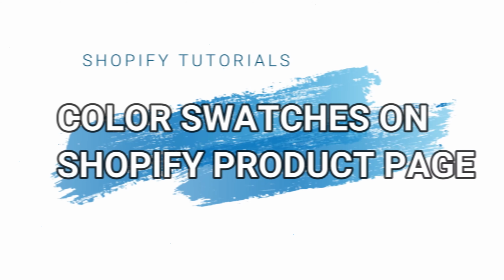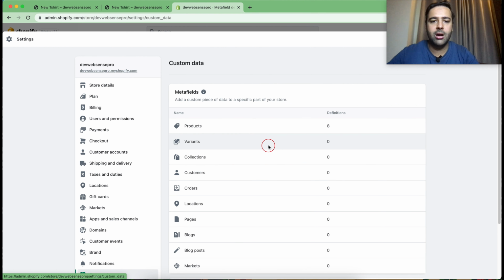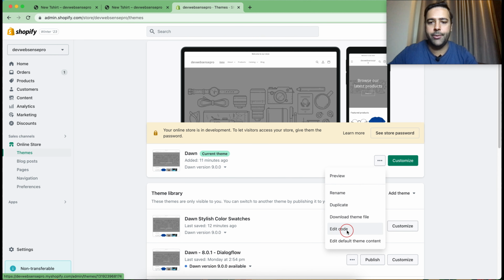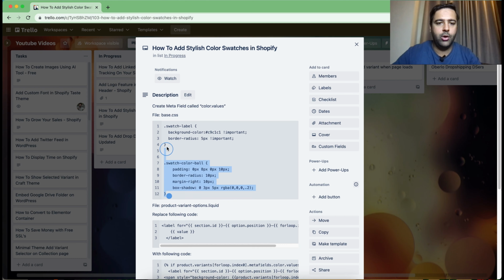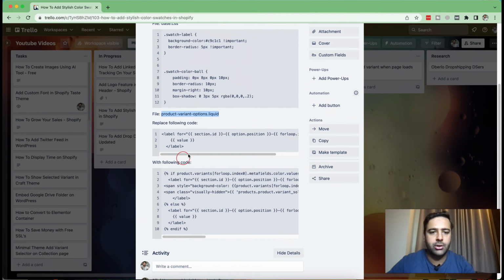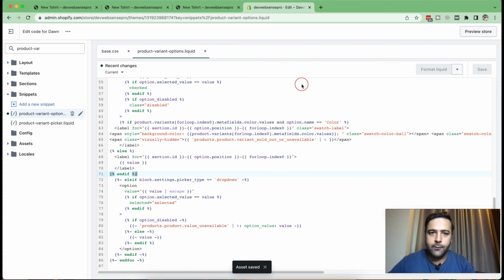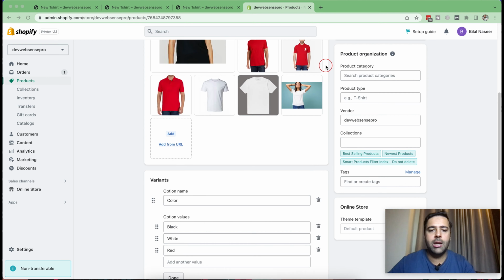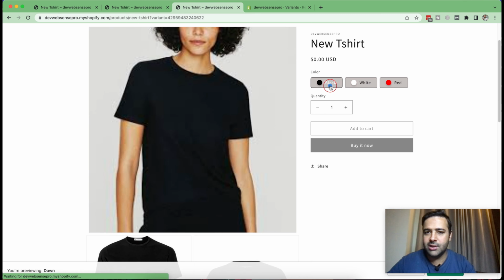How To Add Stylish Color Swatches in Shopify - Dawn 9.0.0 Updated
In this tutorial video, you'll learn how to add stylish color swatches to your Shopify product pages without the need for any additional apps or plugins. The video covers adding color swatches to various popular themes including Dawn 9.0.0,  Sense 9.0.0, Refresh 9.0.0, Ride 9.0.0, and Origin 9.0.0.

Color swatches can help improve the design and functionality of your Shopify product pages, making them more visually appealing and user-friendly. By following this step-by-step tutorial, you'll be able to add color swatches to your Shopify store without any coding knowledge required.

The tutorial covers adding a meta field to store the color values for your swatches, adding CSS code to style the swatches, and adding liquid code to display the swatches on your product pages. By the end of the tutorial, you'll have learned how to select the color value in the meta field and apply it to your product pages.

If you're looking to enhance your Shopify store and make your product pages stand out, this tutorial on adding stylish color swatches is a great place to start!

00:00 Intro
01:00 Adding Meta Field
02:30 Adding CSS Code
04:15 Adding liquid code
06:25 Selecting color value in metafield